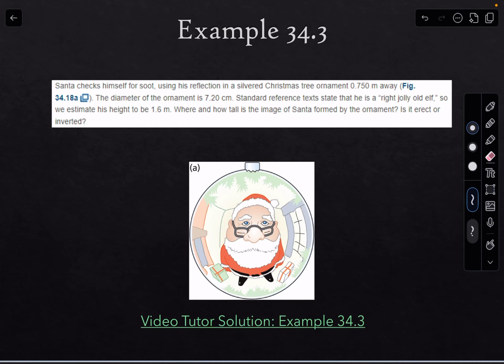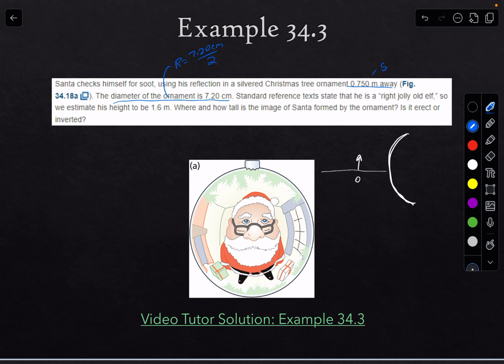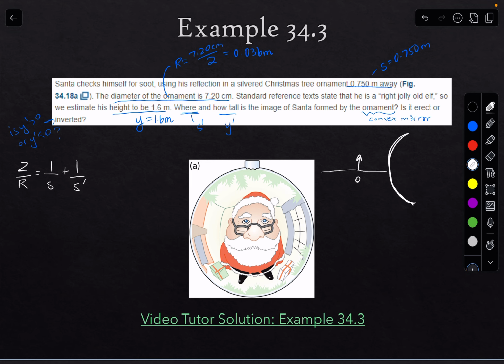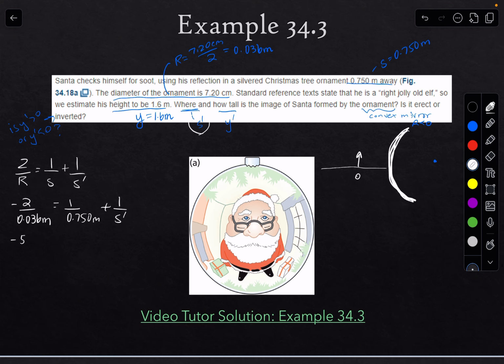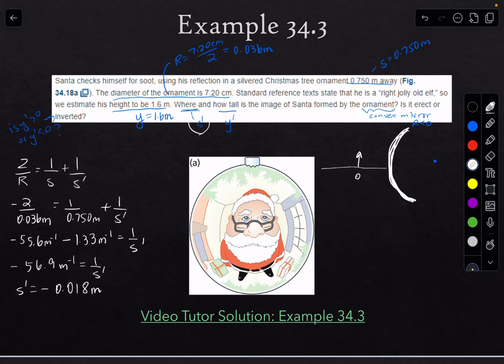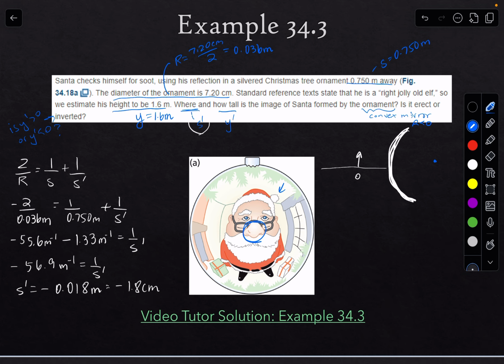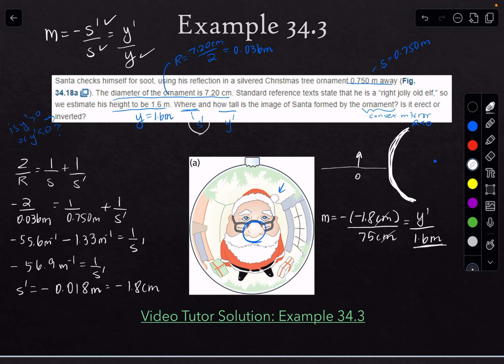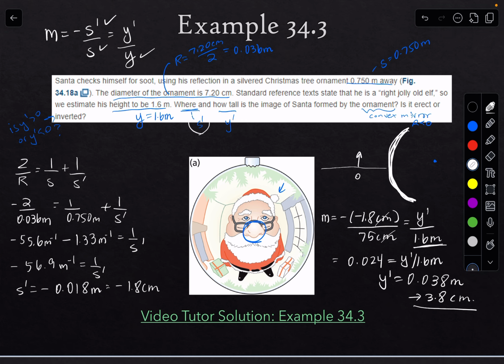Example 34.3 - Convex Mirror Example